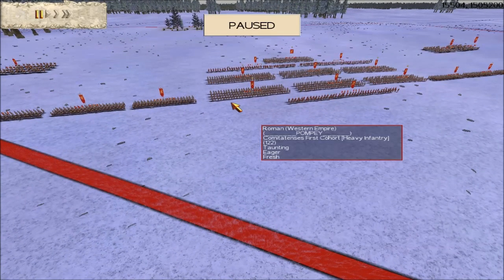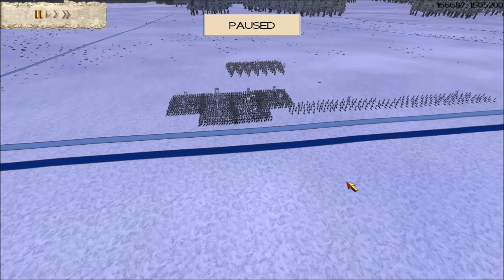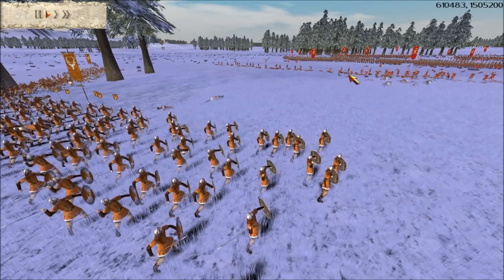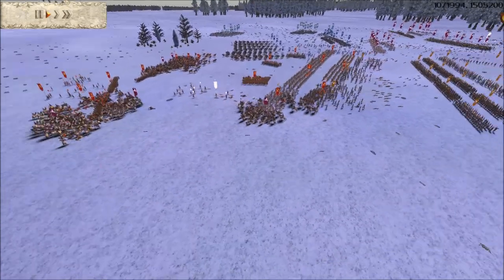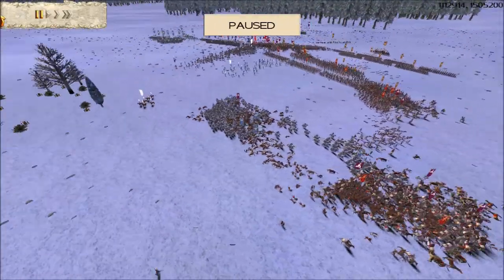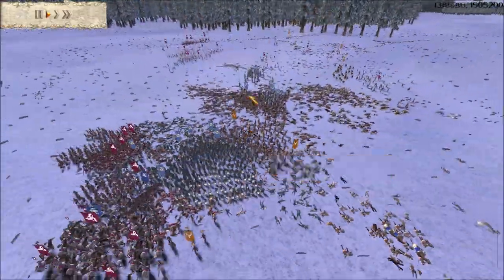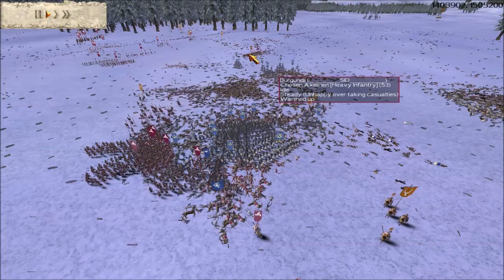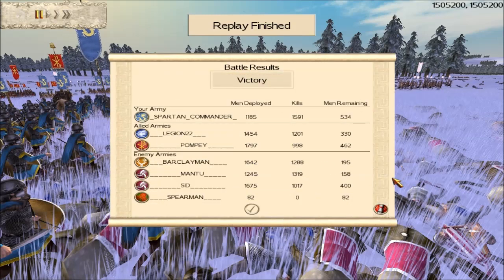BARBARIAN INVASION 30K BROTHERHOOD BATTLE 510 by SPARTAN COMMANDER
This is an exciting and immersive close Barbarian Invasion battle ,this battle features ..Saxons ,Franks ,Burgundi ,Romano British and Rome factions ,see our right flank nearly break ,see our left flank and centre under a lot of pressure ,this is a great battle ,i hope you enjoy it ,please leave a comment if you like ,always nice to get some feedback on our battles.

THE PARTICIPANTS..BH SID (Burgundi) ,BH SID (Burgundi) ,BH BARCLAYMAN ,(Saxon). V. BH POMPEY (Rome) ,BH LEGION22 (Franks) ,BH SPARTAN COMMANDER (Romano British).